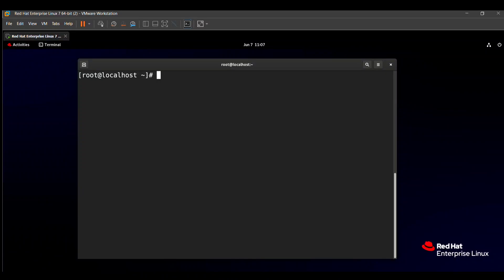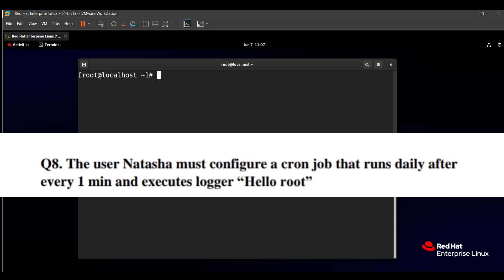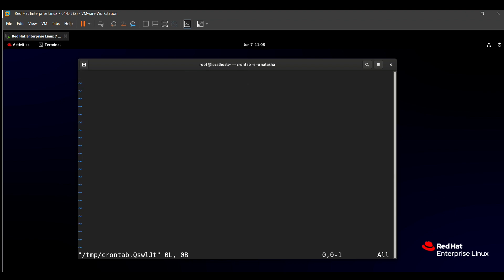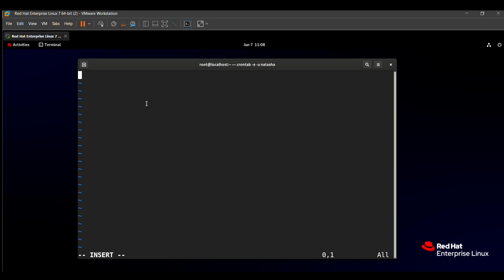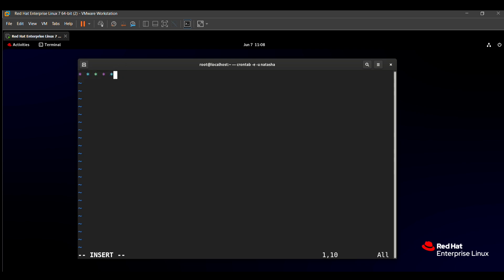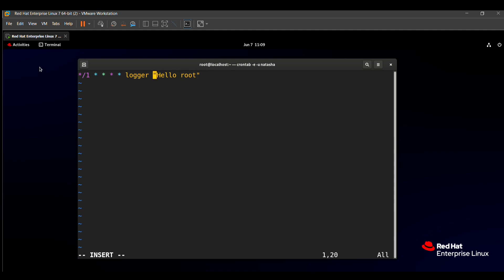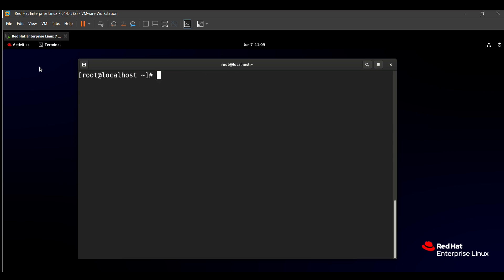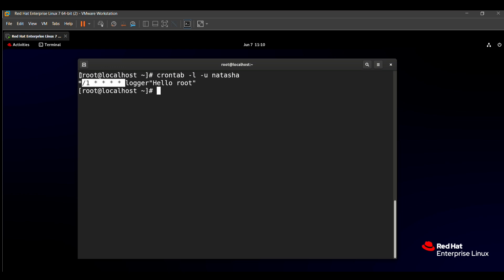RHCSA EXAM QUESTIONS | CONFIGURE A CRON JOB | English Tutorial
Hello guy's in this video I have shown how  to solve RHCSA EXAM Questions with easy method (Configure A Cron Job).